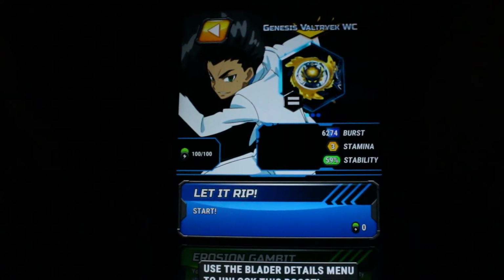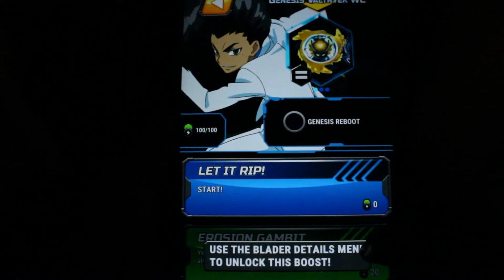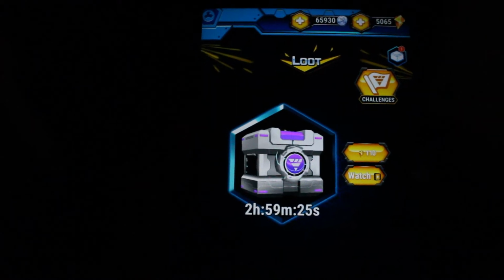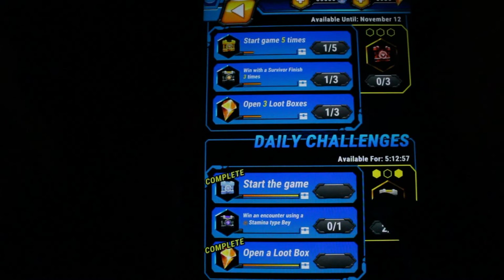Beyblade Burst Rivals NEW Update testflight Pt. 2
Not for kids, intended for Older Audience 13+

An employee from Epic Story Interactive reached out to me recently and offered me a chance to test out a build of their latest upcoming update to the Beyblade Burst Rivals app, so here we go.

レベルチップ ベイブレードバースト神 超Z 베이블레이드 버스트